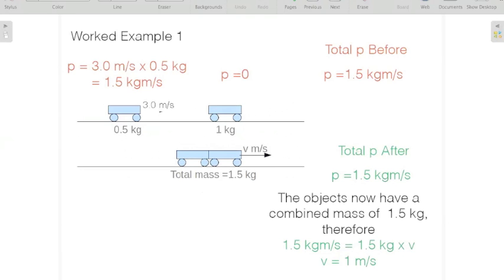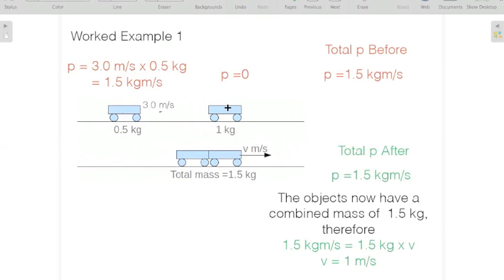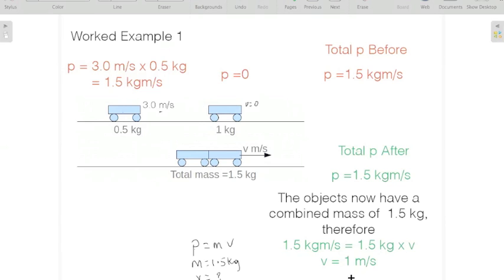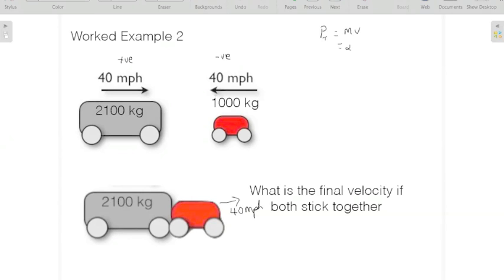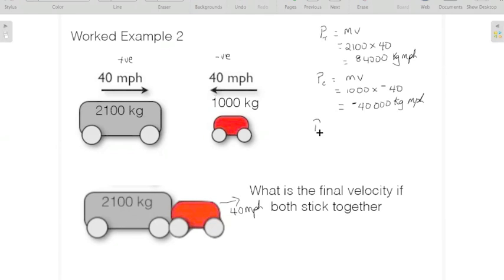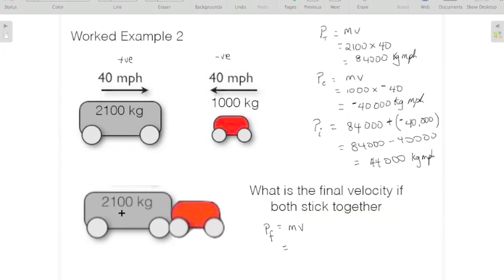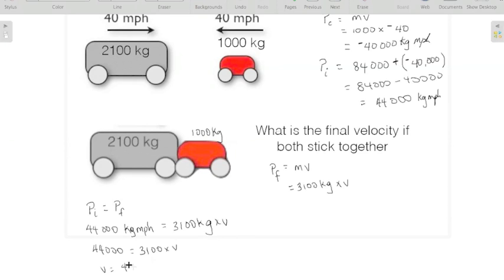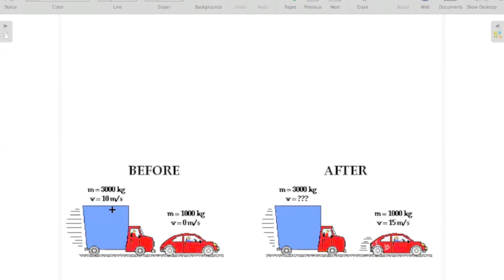CSEC Physics Momentum Pt 2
CSEC Physics Momentum. Gives examples of three different types of collisions and how to work them out.